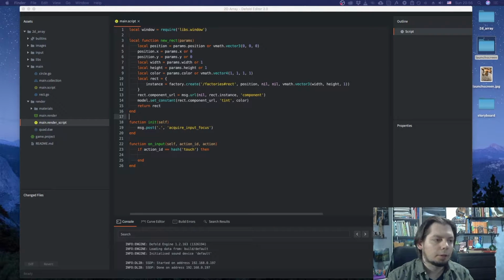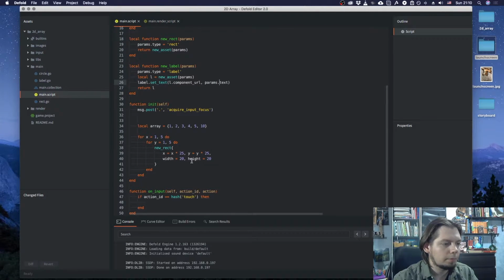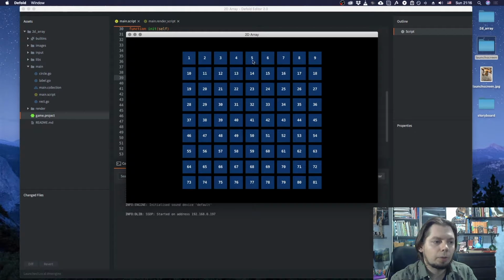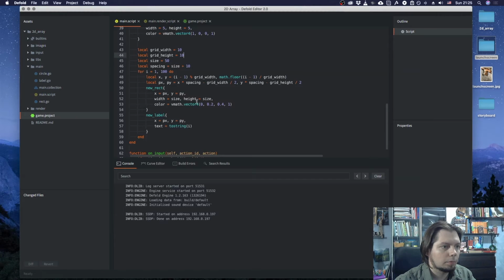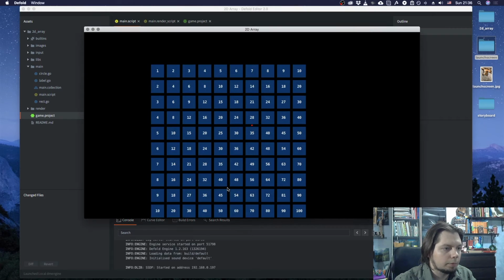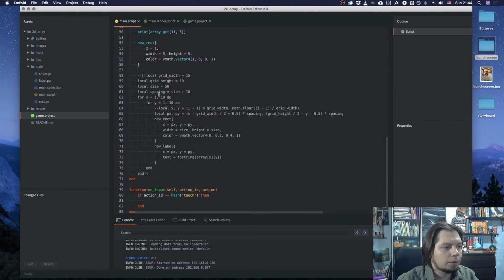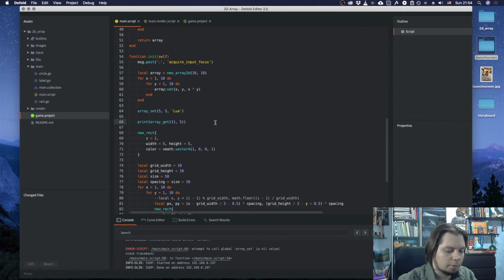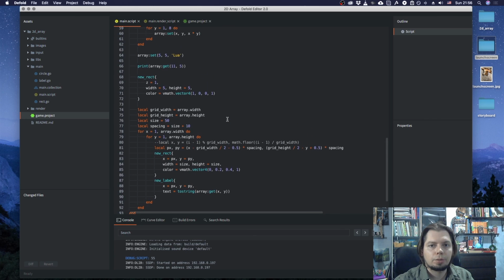Grids and arrays in Defold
Tutorial on making grids and working with arrays in Defold.